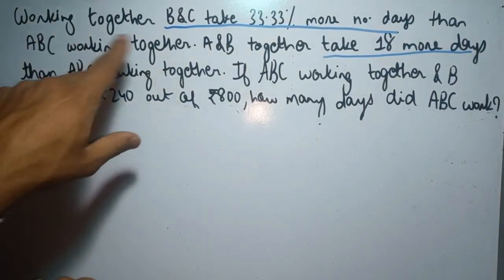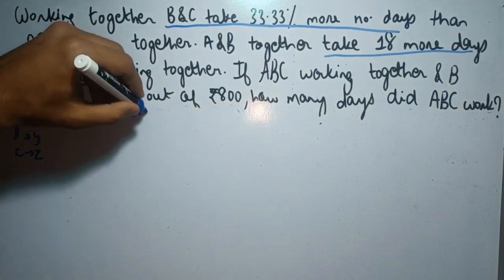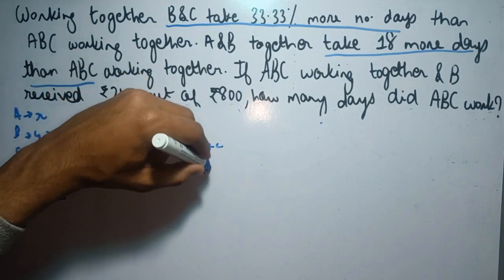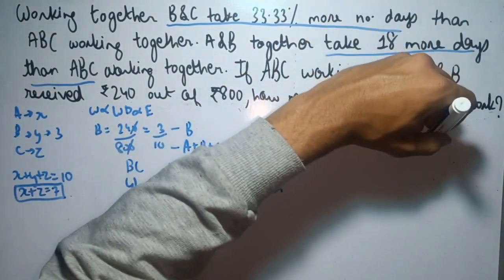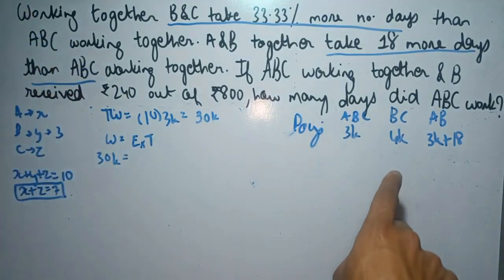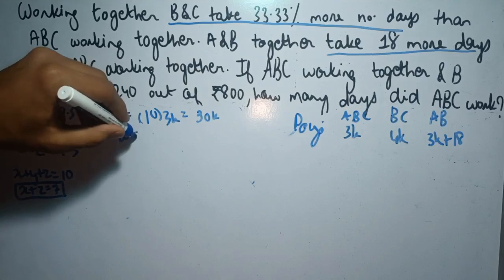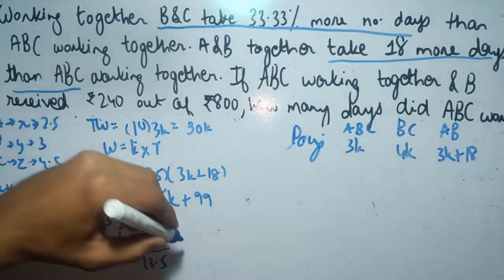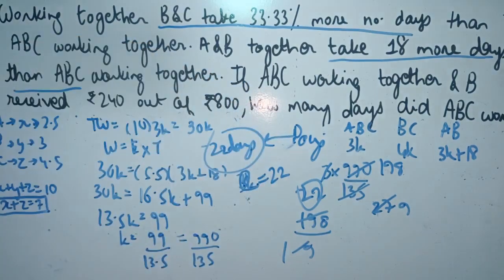Time and Work Q6 CAT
Working together BandC take 33.33% more no of days than ABC together.A and B take 18 more days than ABC. If ABC work together and B be paid 240 out of 800 ,how many days did ABC work?